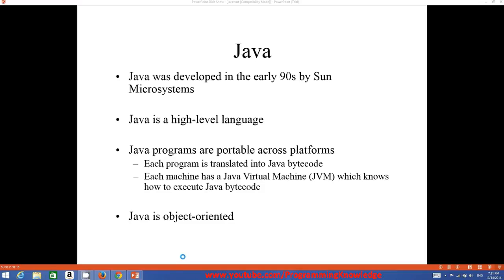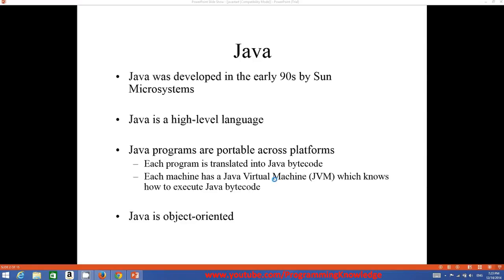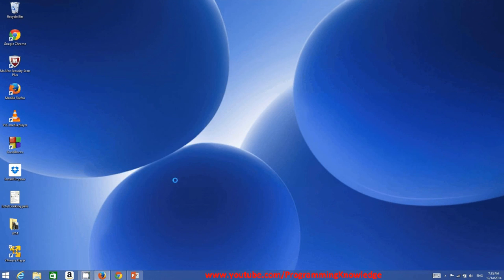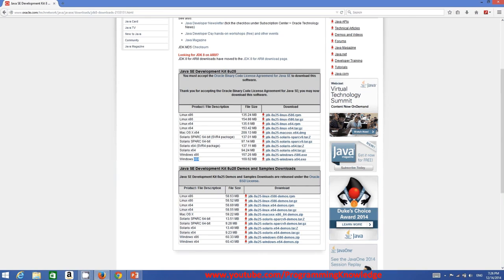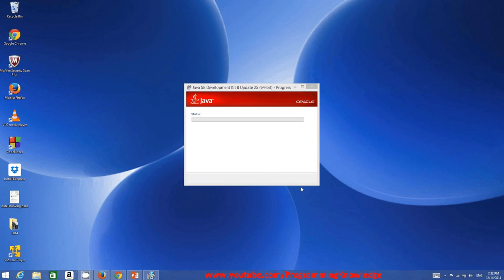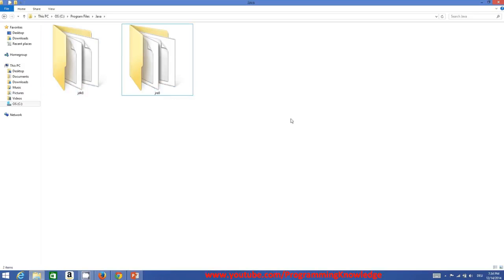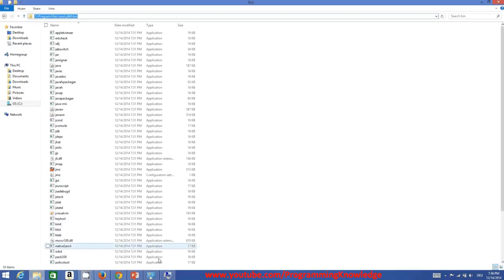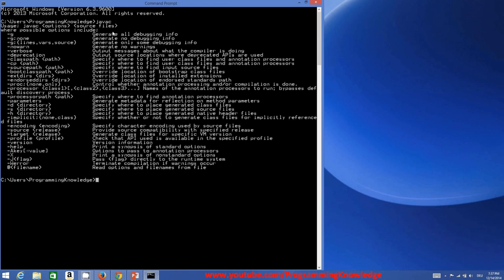Java Tutorial For Beginners 1 Introduction and Installing the java JDK Step HD